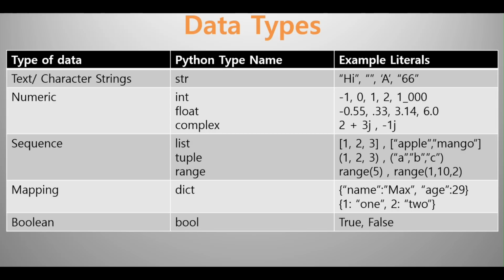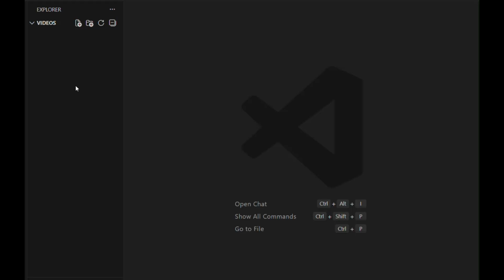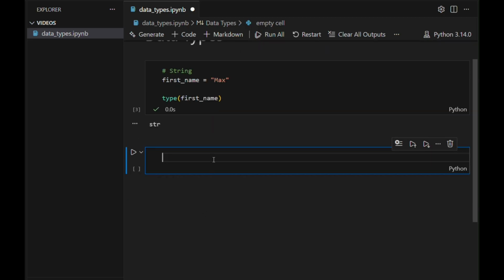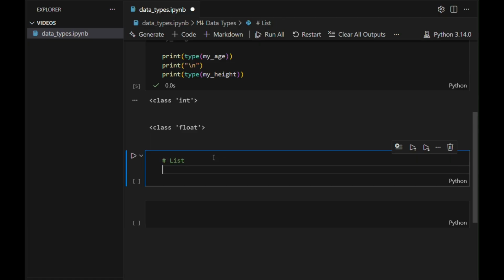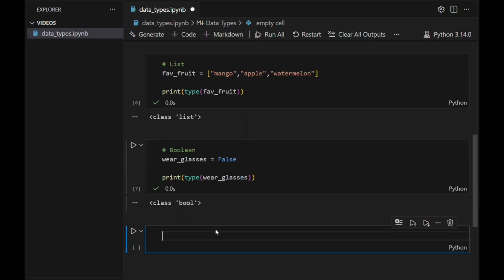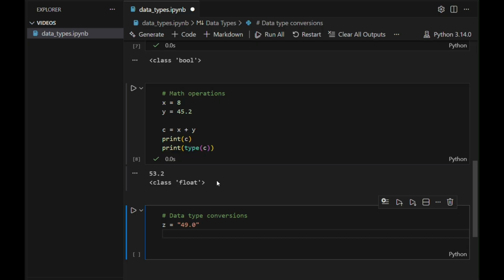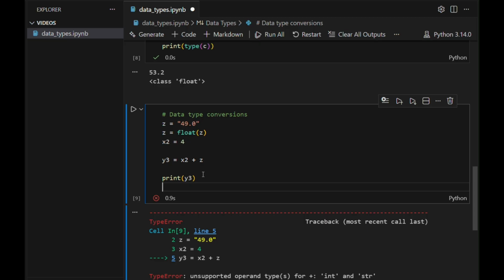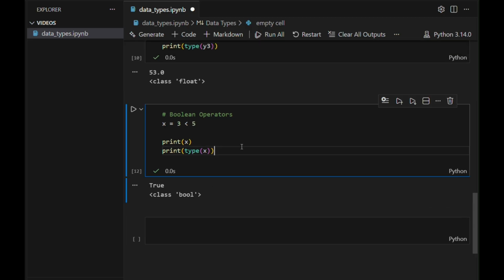Python #2 - Data Types